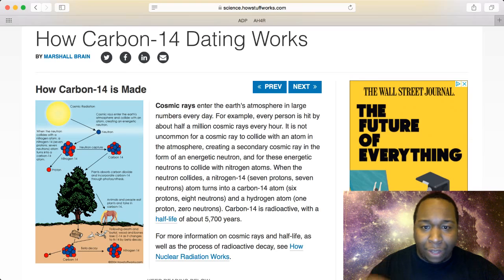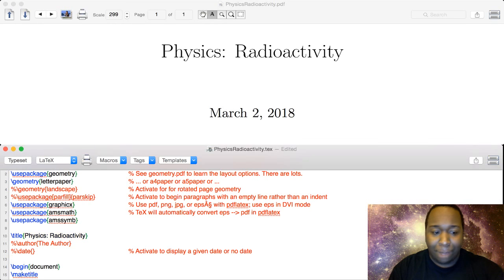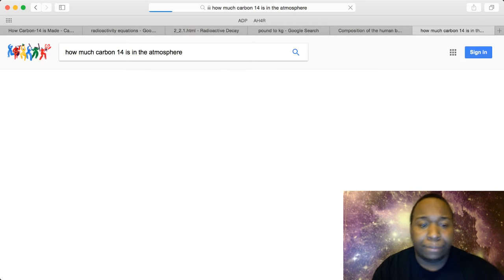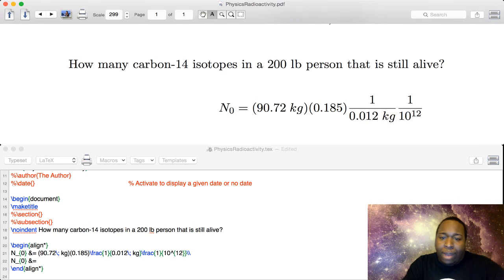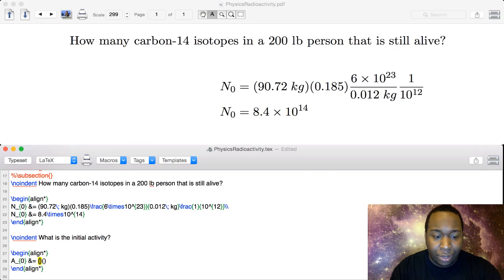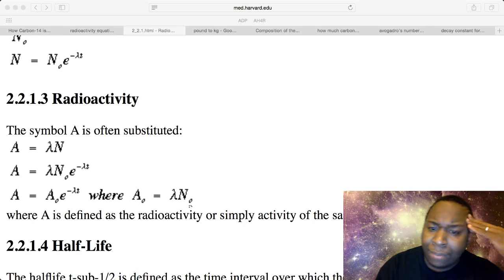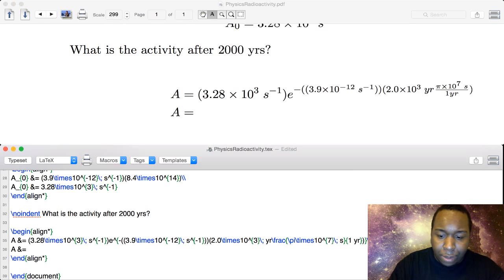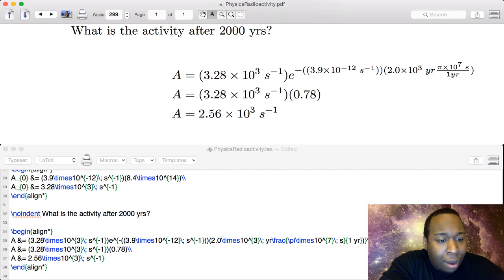Astro Office Hours: Dr. Matt Richardson 3/2/2018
How many Carbon 14 atoms are in a 200 pound  live person?